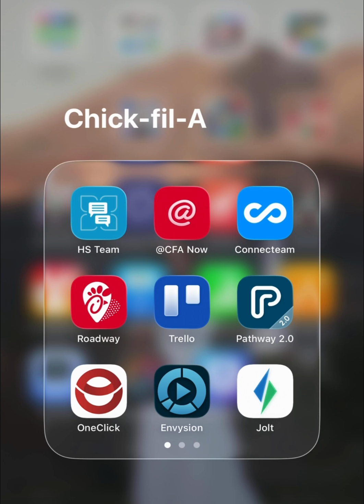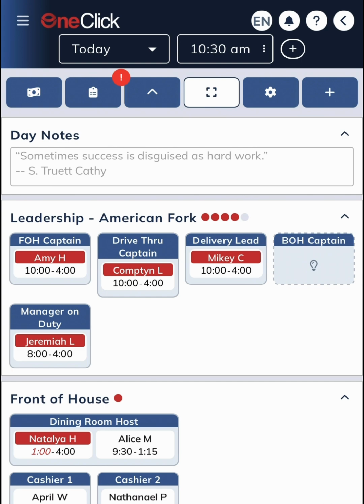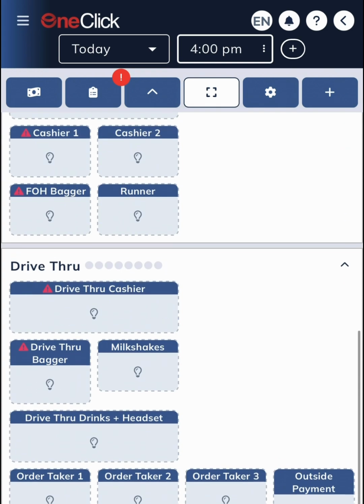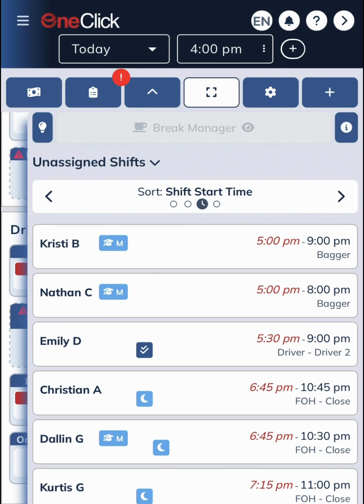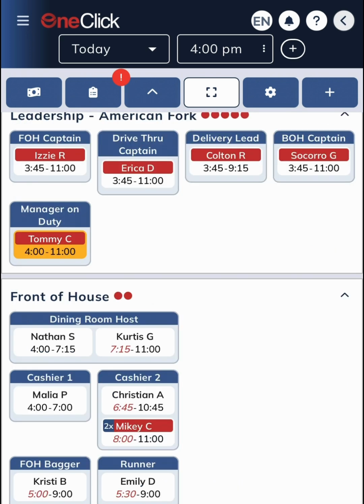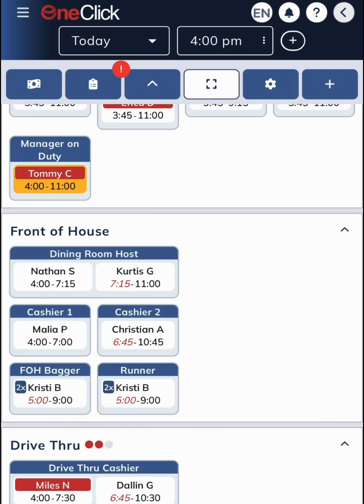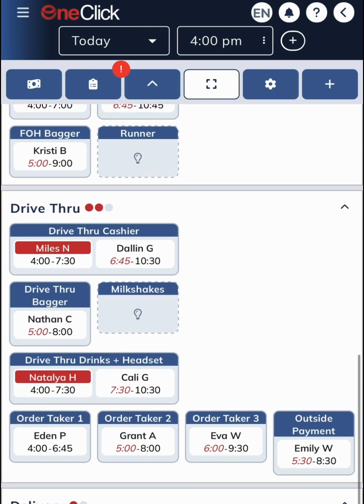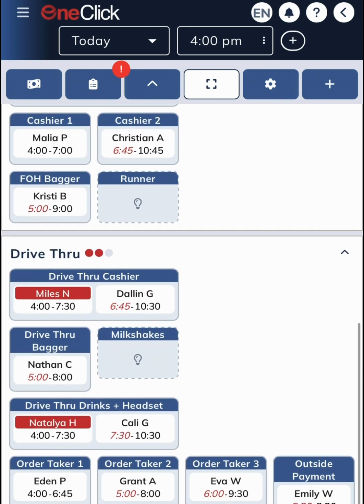OneClick Shift Management